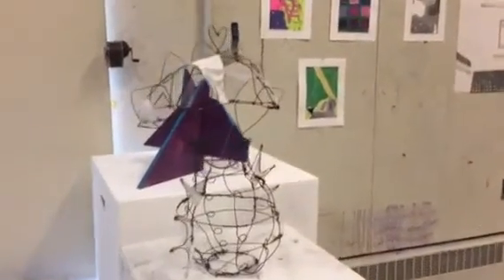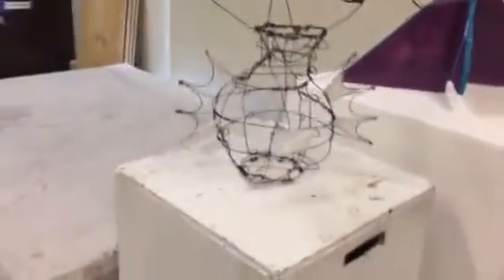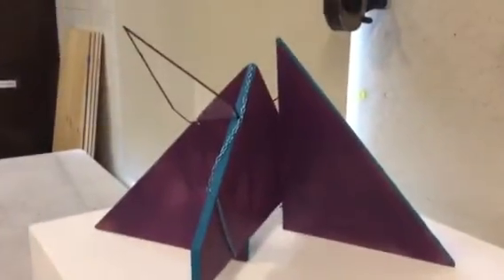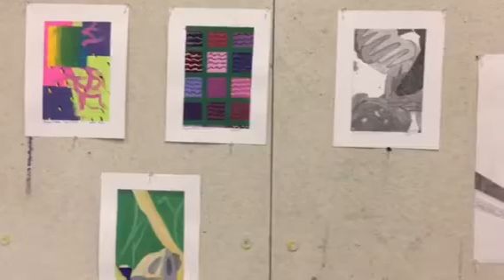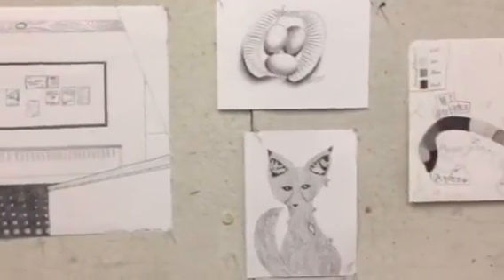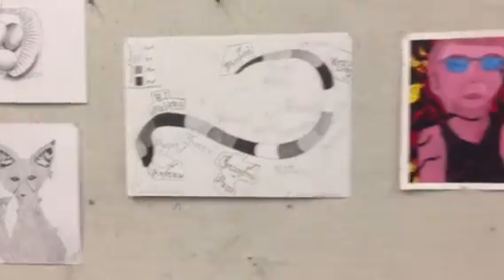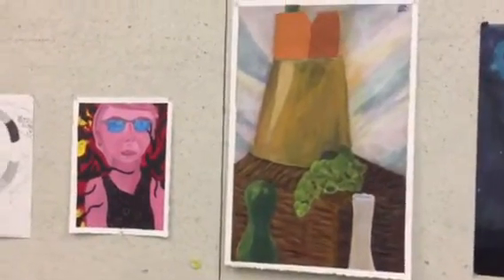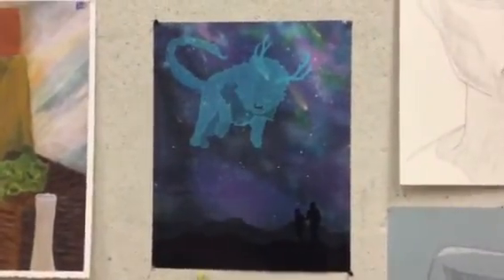BFA: Illustration Artwork 2017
My artwork set up for my Bachelor of Fine Arts emphasis in Illustration review that's happening tomorrow.